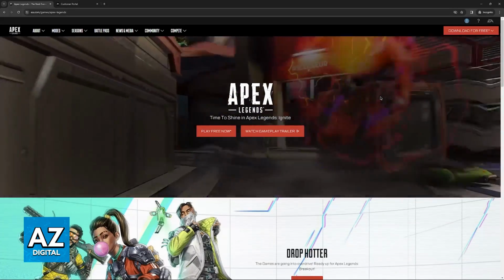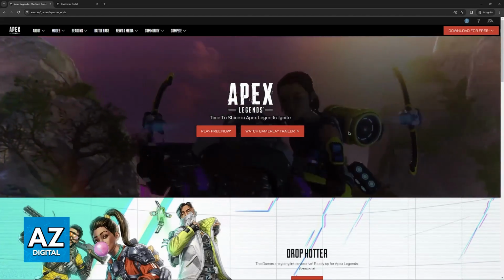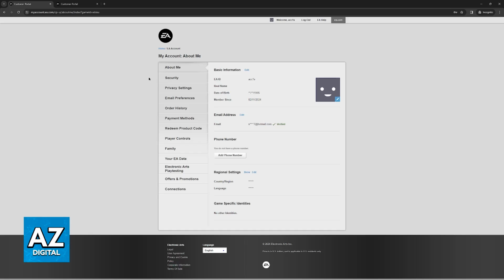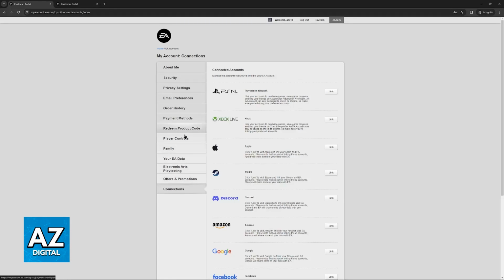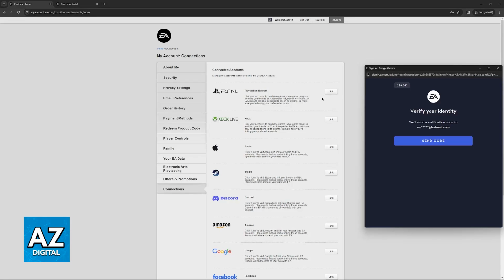How To Link PS4 Apex Account to Steam (2025)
In this video I will clear your doubts about how to link ps4 apex account to steam, and whether or not it is possible to do this.